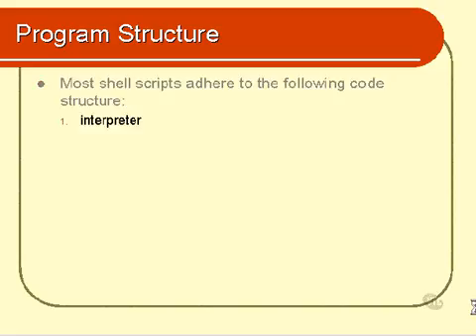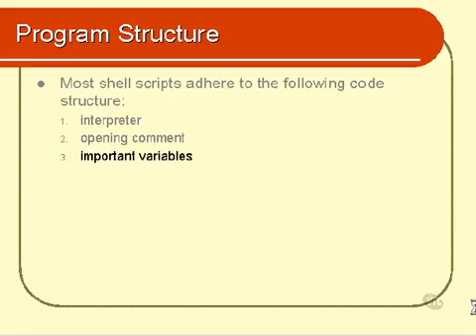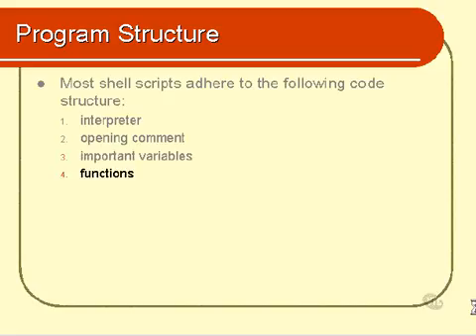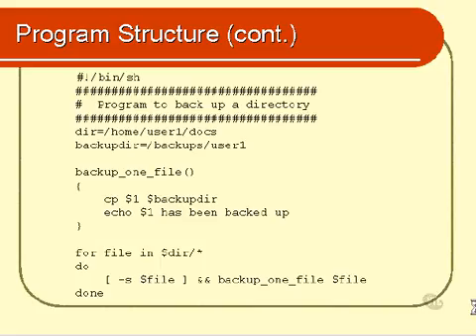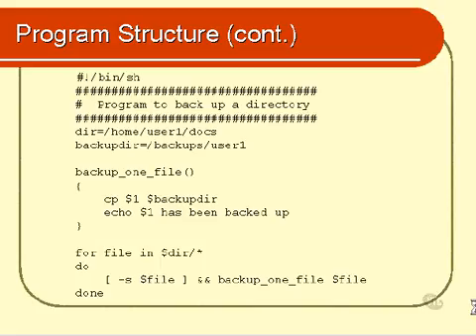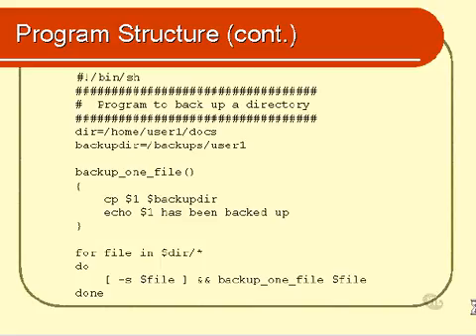Unix Shell Scripting Functions Part 1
Your watching Unix Shell Scripting Functions Part 1